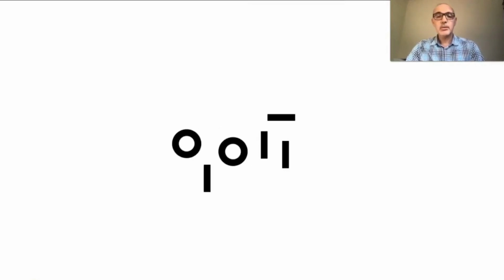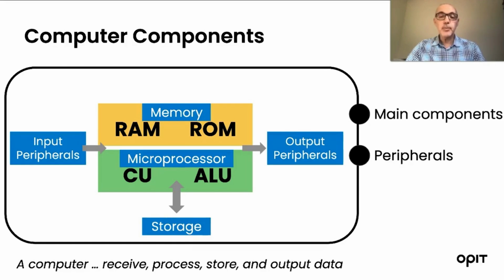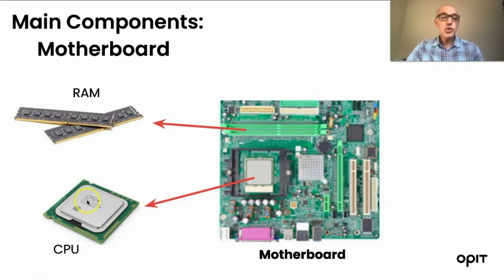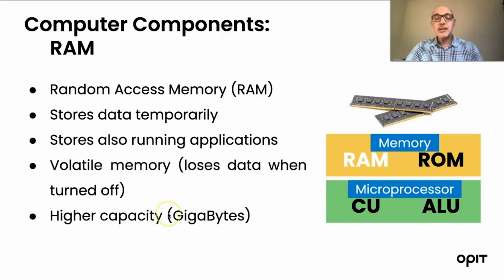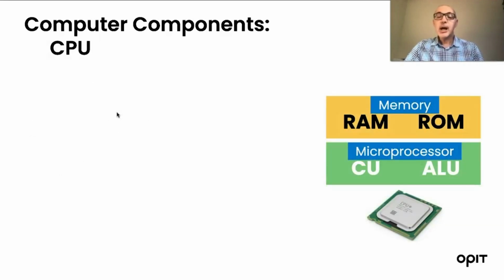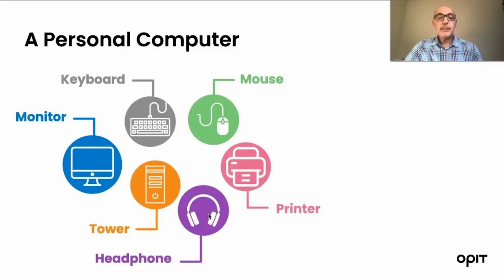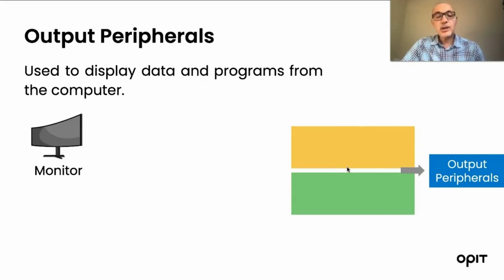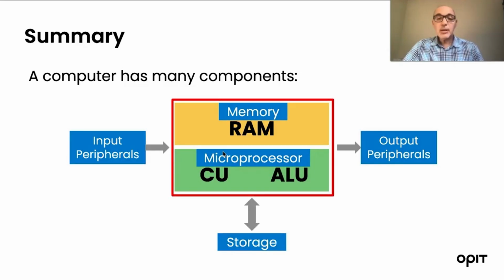Computer Components | Programming Principles Course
Learn about programming principles from Prof. Karim Bouzouba, OPIT's professor of programming and professor of AI at Mohammed V University in Rabat.

Check out his full course as part of a computer science degree with the Open Institute of Technology ➡️ Get a fully accredited BSc or MSc and launch yourself to the top of tech 🚀